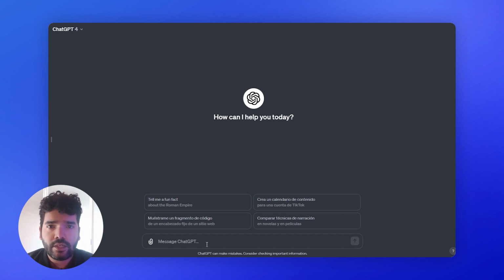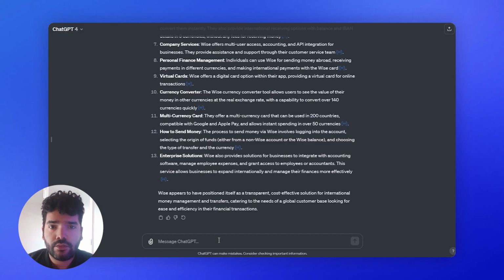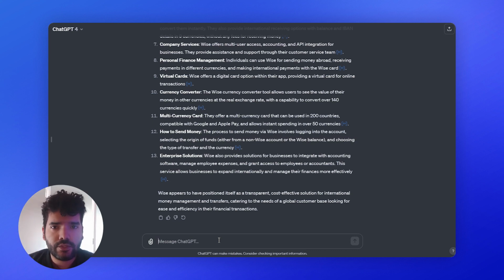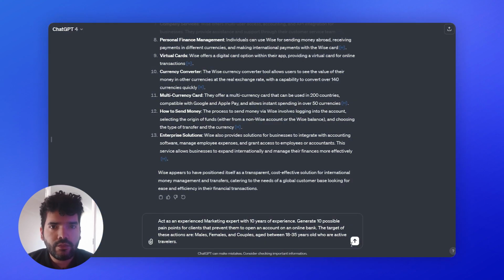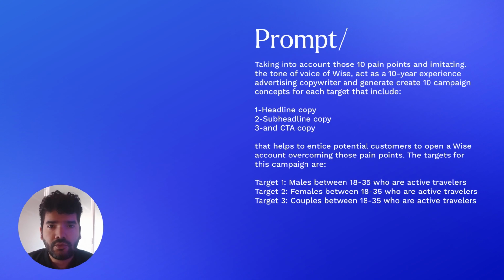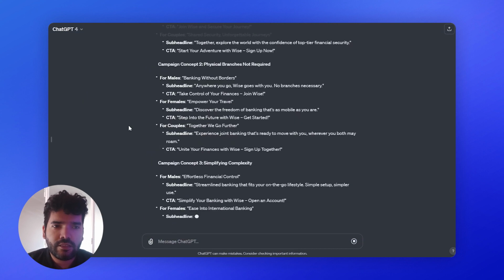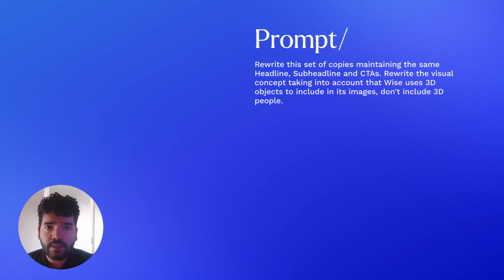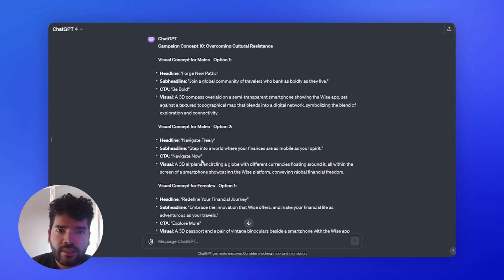How To Train ChatGPT To Have Your business Brand Voice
Dive into the art of creating ad copy and concepts using ChatGPT, tailored to match a famous brand's unique tone and vocabulary. This tutorial covers:

- Step-by-step guide on using ChatGPT for ad copywriting.
- Techniques to imitate the tone and style of a well-known brand.
- Crafting compelling ad concepts that align with brand aesthetics.

Perfect for copywriters, marketers, and brand strategists looking to harness AI for creative and authentic brand messaging.